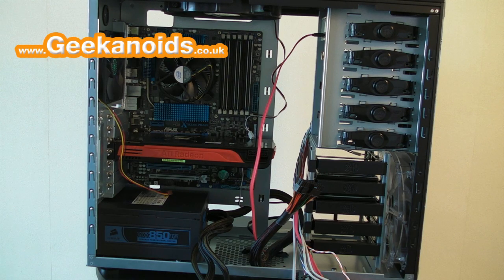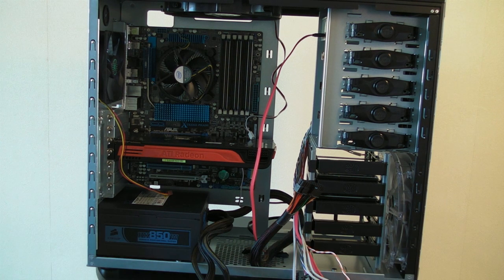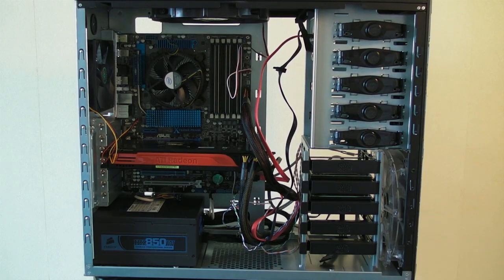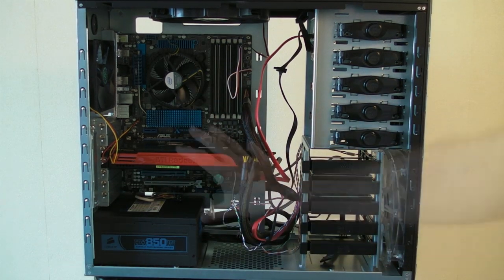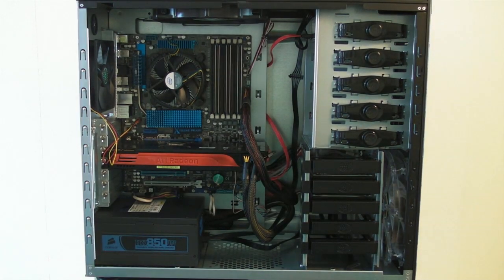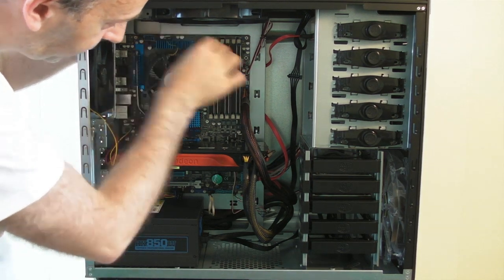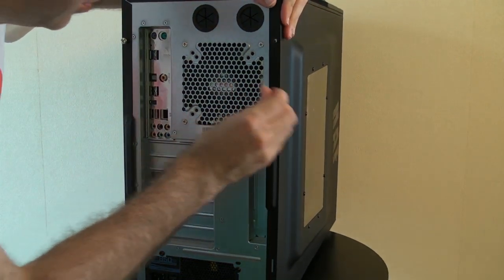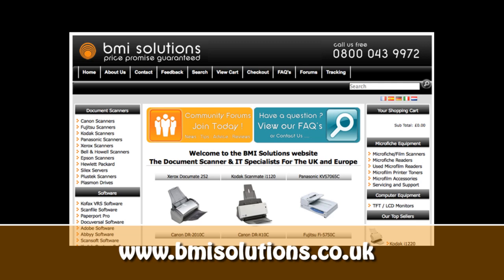PC Build Series - Video 8 - Connecting all the cables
PC Build Series - Video 8. In this video I show you how to connect all the cables, a short break, then tidying everything for a really neat install. I am a bit sad that this PC Build is almost finished. However, I am very excited to share the next video with you (number 9) where I set up the RAID hard drives, install windows and benchmark the system.